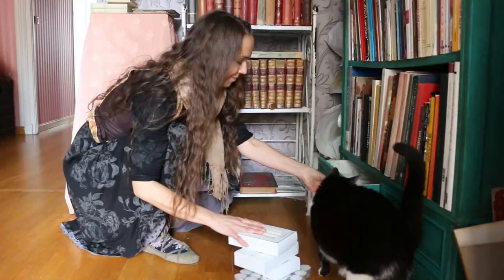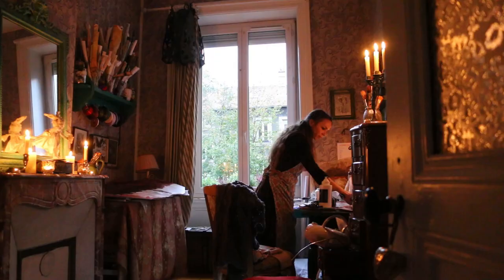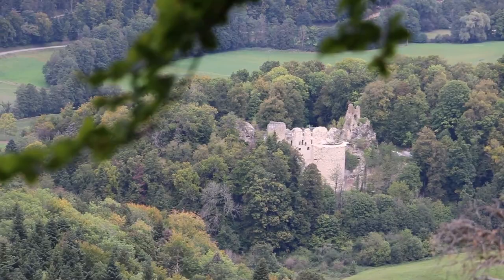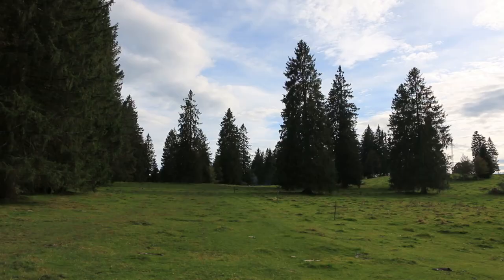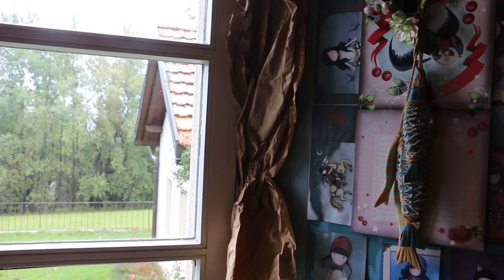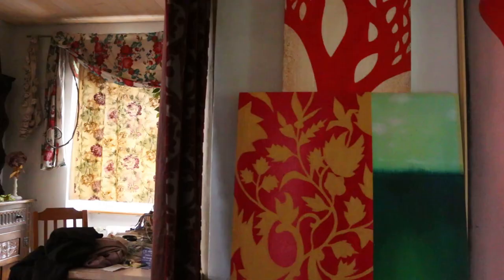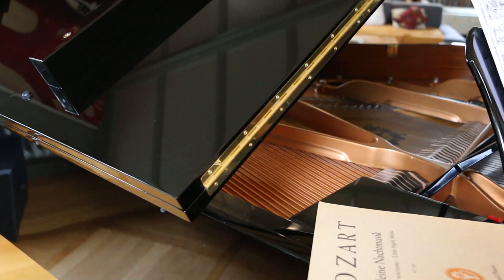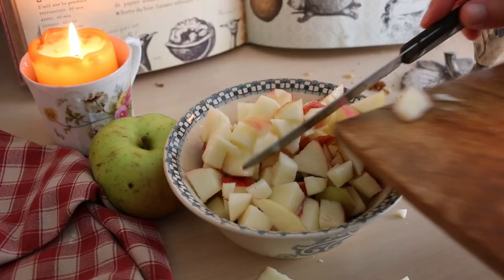Fall Delights + Visit to a Witch/Fairy Friend | Merveilles en Papier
Fall escapades and fall delights  in the studio nice and cozy with candles to enjoy this season. Last weekend I went to visit a  dear Fairy-Witch friend ( who is an artist, writer  and accomplished musician) in Switzerland. You will see a bit of her magical home surrounded by forest and wild animals. We did some nice Halloween escapade in the north east of France, in Alsace, to visit the Witch Roc  and the Crow roc, hidden deep in the forest not far from le Château du Morimont.

The Halloween workshops close their doors on october 25 (Once enrolled you keep access to the content)

FAIRY FRIENDINSTAGRAM ACCOUNT: @lasemaineperpetuelle

ABOUT

Hello I'm Laetitia Miéral a Paper Magician living in St Etienne, France.You will discover in my channel, my Paper Secrets, tutorials, glimpses in my studio and my Kingdom , my artwork , characters, carriages, dollhouses, Vlogs and Fairy Tale decor videos.

Laetitia Miéral
October  2021